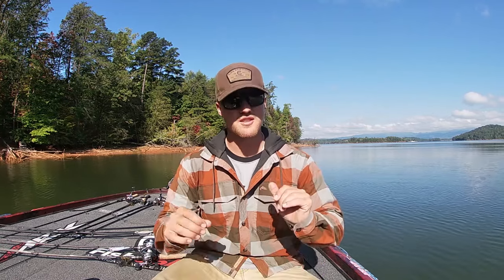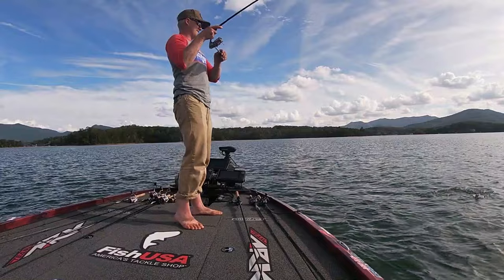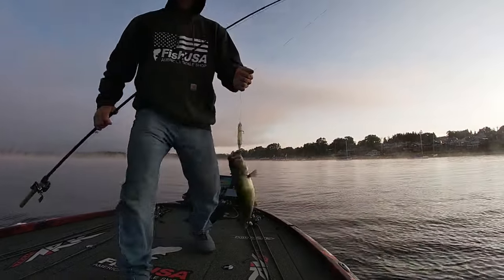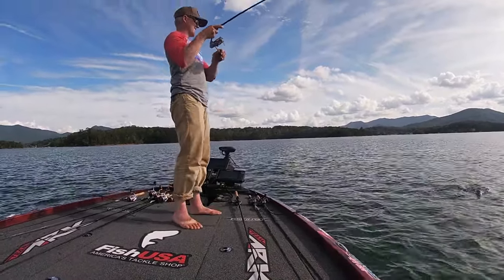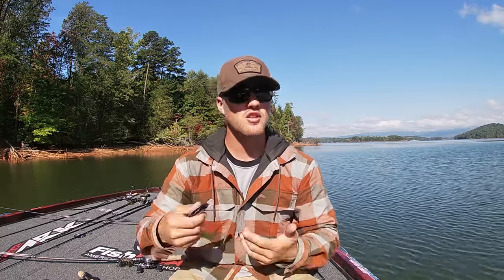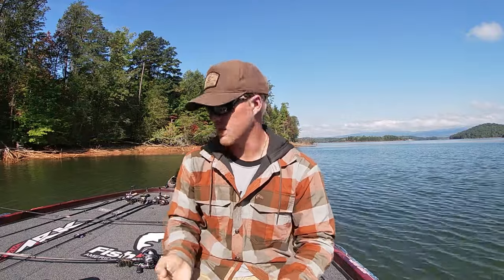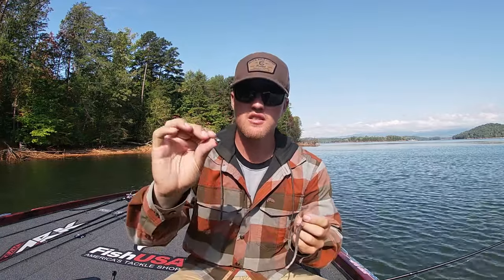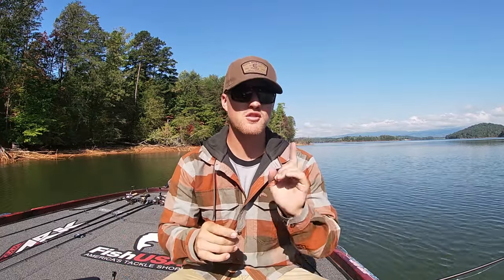Top 5 Baits For October Bass Fishing!!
October bass fishing can be either amazing or completely frustrating depending on what baits you throw. If you get the right cold fronts the fishing can be amazing but if you get a warming trend it can seem like there is not a bass in the lake. However, there are a few baits that I keep in my hand that do the trick whether the weather is great or not so great!

Gear Used

(Bone, Bleeding White, Flash Wakasagi)

(Pro Blue, Sexified Shad)

(Green Pumpkin, Natural Shad, Brown Back)